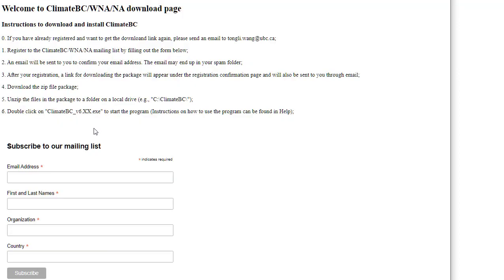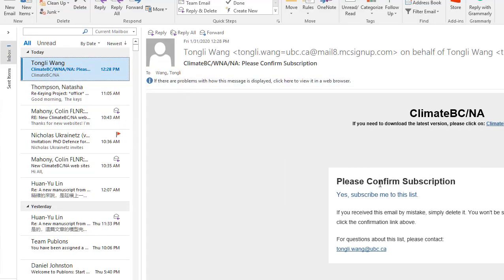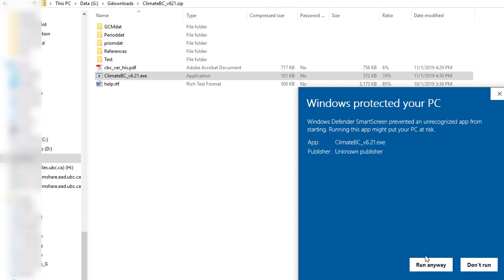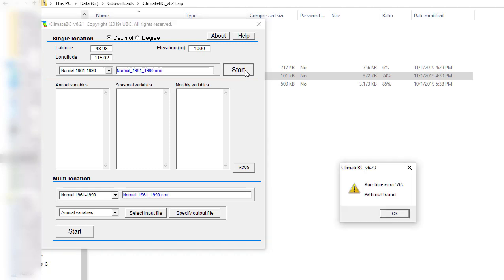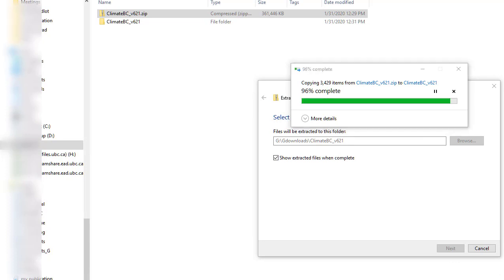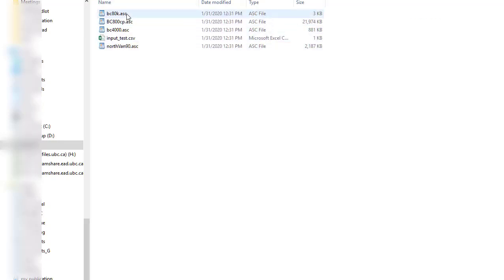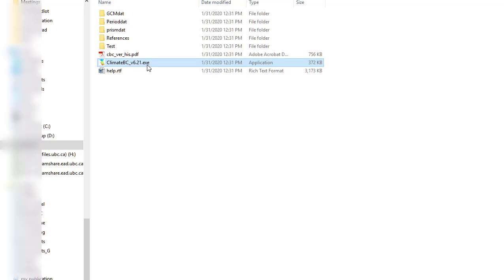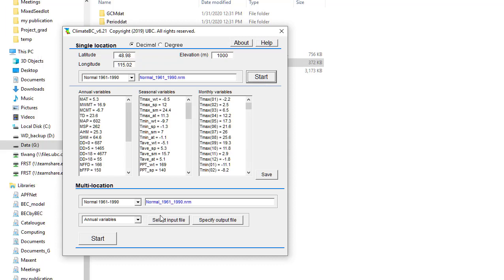Download and Installation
This video shows how to download and Install ClimateBC or ClimateNA.